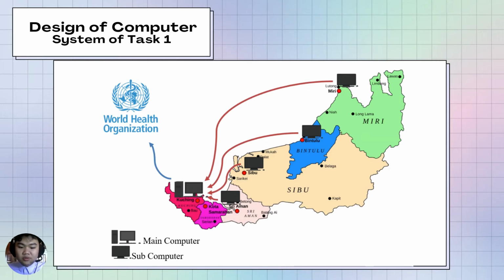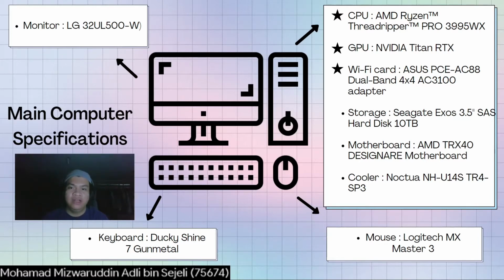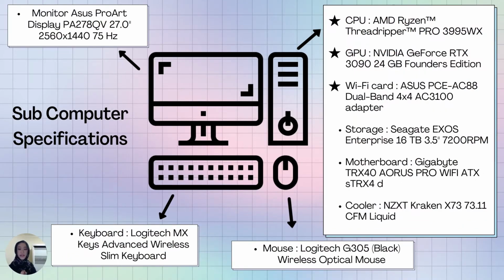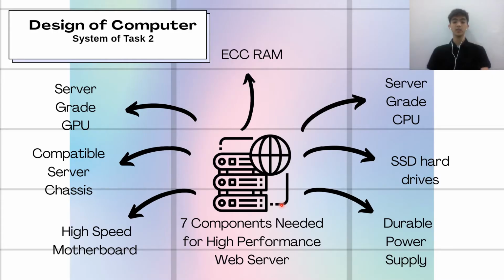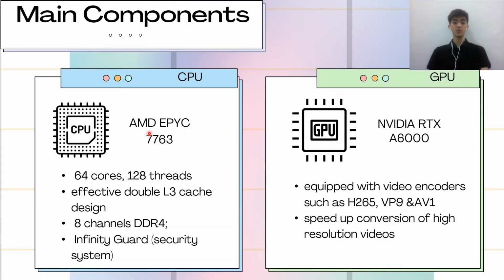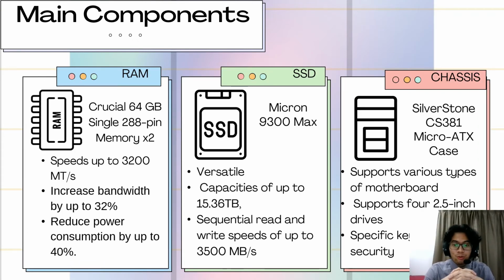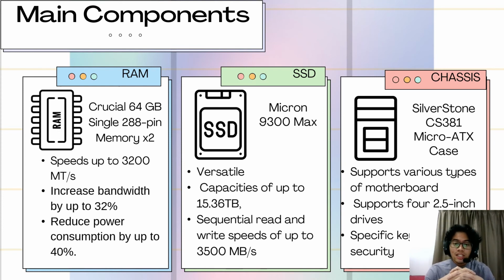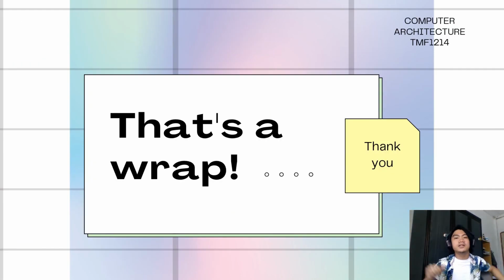Computer Architecture Presentation